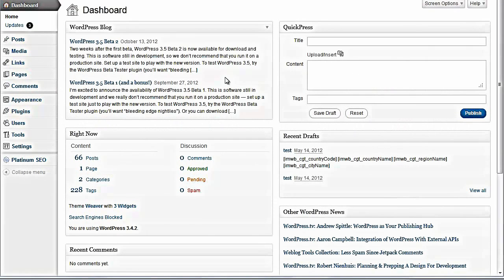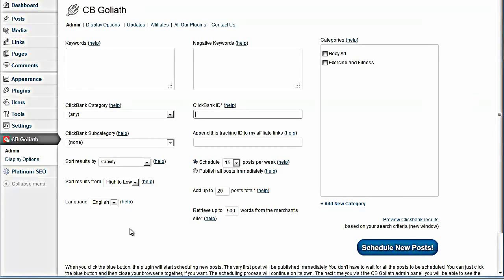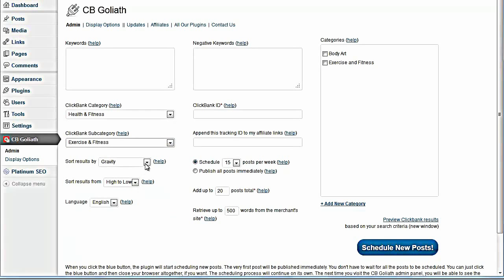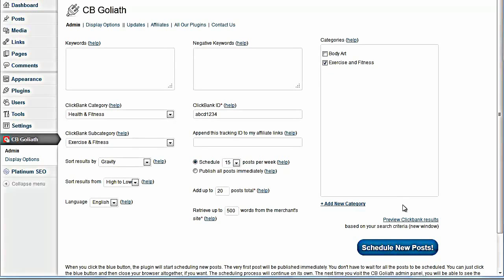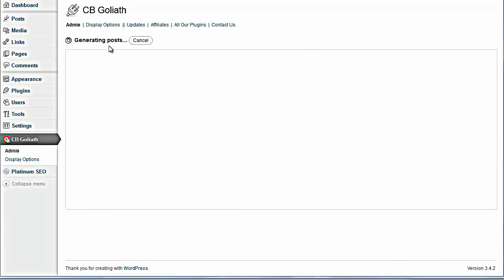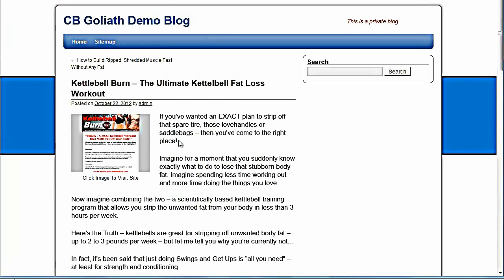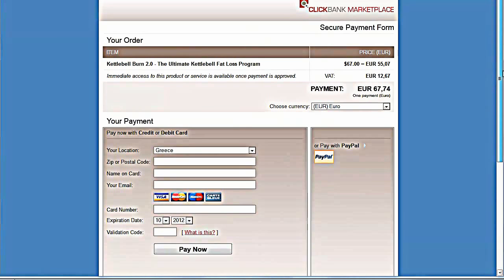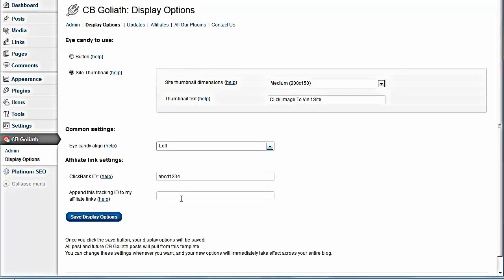Autoblog Clickbank Plugin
How to use autoblog Clickbank with CB Wordpress plugin.
I have good income from using Autoblog Clickbank. You can watch how easy to make money online with CB.
In this video you can learn how to use Cb plugin from scratch about

How to install the plugin and activate it
How to add keywords for the campaign on admin area
How to setting thumbnails of the posting
How to input your Clickbank Id and the tracking

You can see the results of the autoblog Clickbank

If you want to know more about my tips, guide and secret techniques.